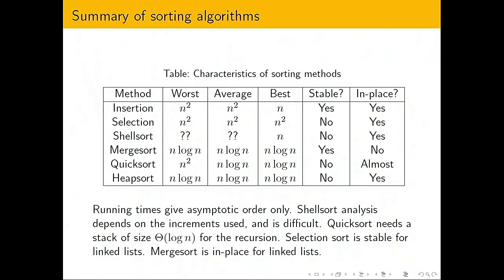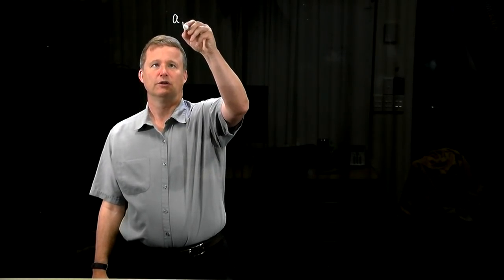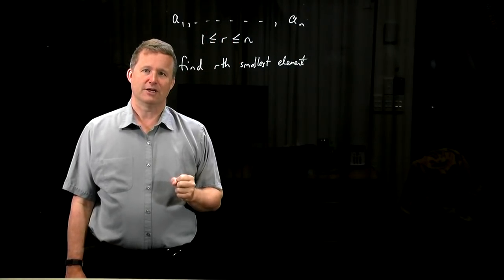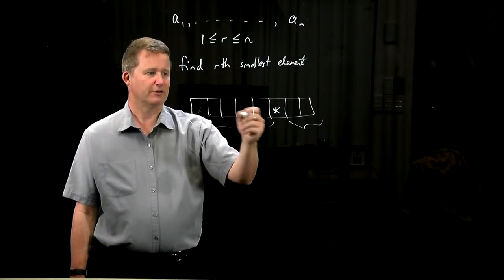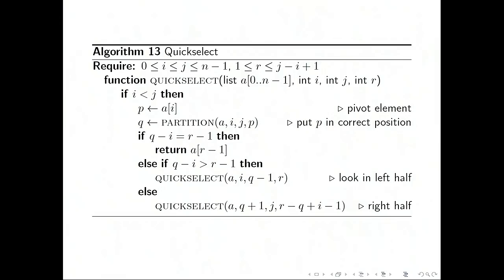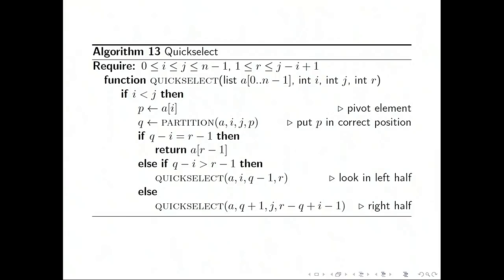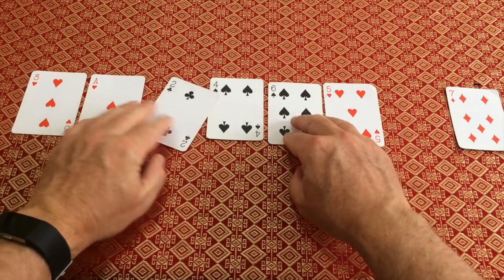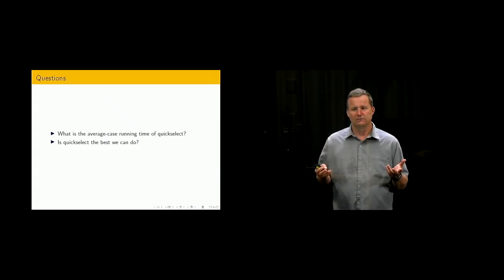AofA Lecture 13: Selection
Finding a given order statistic in a list should be easier than sorting, yet  is closely related to it.